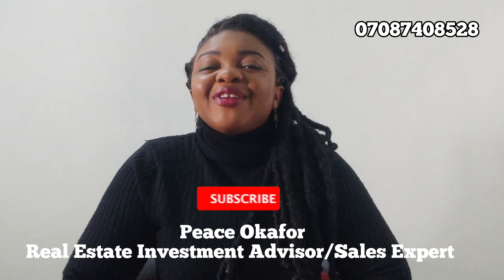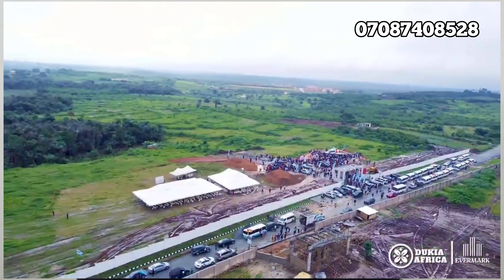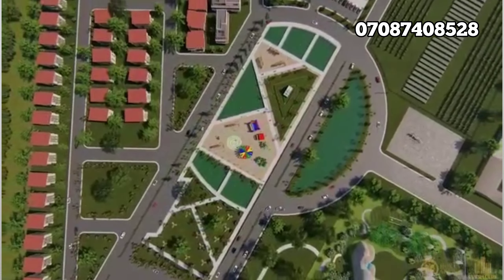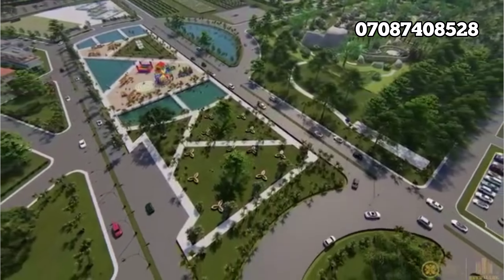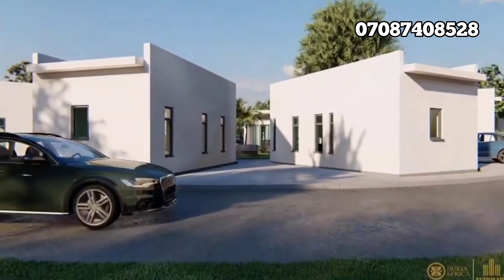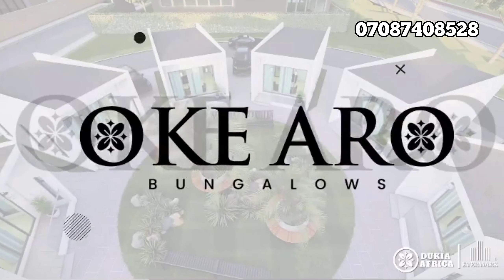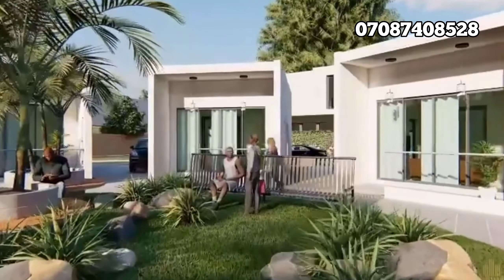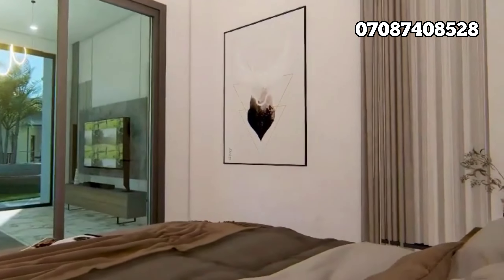SHORTLET / AIRBNB INVESTMENT OPPORTUNITY IN DUKIA AFRICA (AFRICA'S BIGGEST RESORT ESTATE)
Dukia Africa, Africa's pride Resort Estate just launched and the first helicopter just landed in our already completed Helipad.

Dukia Africa is the largest resort in Africa, it is the world best kept secret. We are building a dream resort and convergence center in Lagos. you cant wait to see what we will unravel in Dukia Africa. subscribe to my you tube channel to keep up to date with developments in Dukia Africa.

Dukia Africa is situated in the most serene and beautiful part of New Lagos, Epe. Dukia Africa is a luxurious Resort Estate in Lagos Nigeria. Dukia Africa is a Governor's Consent Land. This Estate is a perfect place for anyone who loves Nature.

 This Estate offers investors an opportunity to own a piece of prime land in a fast-growing city in Nigeria. With the rate of development in Lagos, the value of this land is only going to increase over time.

Dukia Africa is a luxurious Resort Estate with top-of-the-line facilities. The Estate includes a golf course, tennis courts, swimming pool, clubhouse, and more. It's the perfect place to relax and enjoy the beauty of nature.

We would be happy to answer any questions you may have.

LAND TYPES & PRICES:

500sqm=#15,000,000 (Pre-Launch Price)
300sqm=#10,000,000 (Pre-Launch Price)
200sqm=#6,500,000 (Pre-Launch Price)
150sqm=#5,000,000 (Pre-Launch Price)

HOUSE TYPES

1Bedroom Oke Aro Bungalow= 11,500,000

PRICES ARE ALL-INCLUSIVE

 *Installment Payment Plans Available.

 This Estate is offering sites and services which include :
- Perimeter fence
- Good drainage system
- Interlocked roads
- Waste disposal facilities
- Swimming Pool and Gym
- Dedicated Transformers and Central Generator
- Water Hydrant
- Streetlights
- CCTV Cameras
- Recreational facility.
- Car parks
-Eco Friendly
-Helipad
-Basketball Ball Court

 NEIGHBORHOOD*:
-Alaro City
-Augustine University
-Isimi Lagos
 *DUKIA AFRICA: Africa's Biggest Resort Estate ✍🏻

More Keywords.
airbnb in ikeja lagos Nigeria, airbnb in enugu Nigeria, airbnb in lekki lagos Nigeria, is there airbnb in Nigeria, is airbnb safe in Nigeria, short let meaning, how to start airbnb business in nigeria
short let apartment business plan, airbnb in lagos Nigeria, short let Nigeria, how to start a short let business in Nigeria, shortlet in lagos Nigeria, short let apartment in Nigeria, short lets in nigeria
cheapest short let in lagos, shortlet in lekki, short let apartments in ikeja, shortlet in lagos, shortlet Abuja, shortlet meaning, affordable short let apartments in lekki, short let business in nigeria